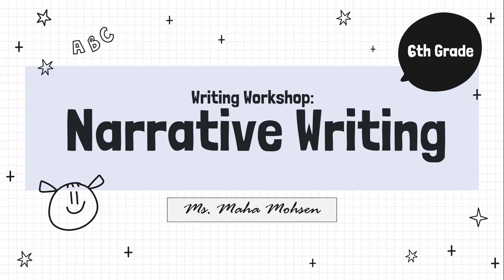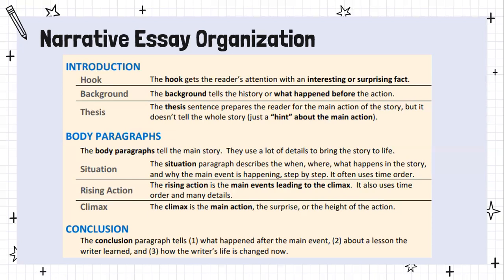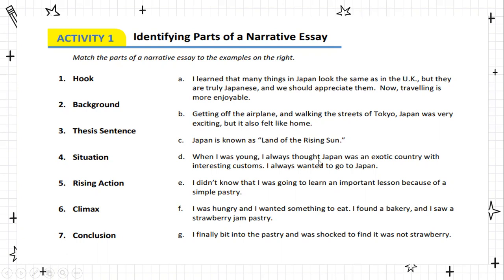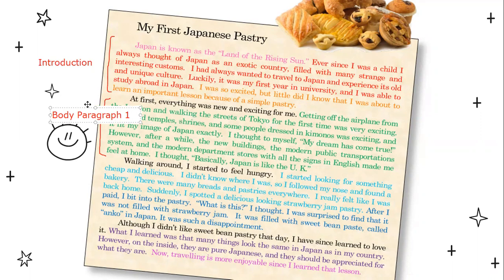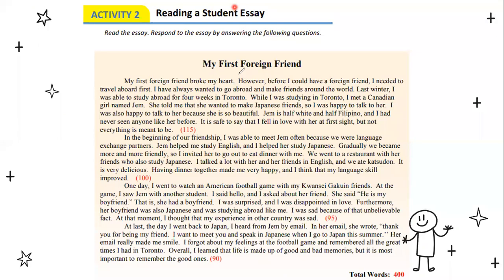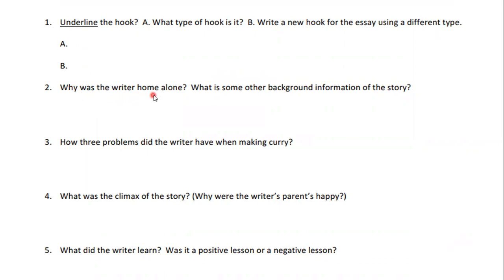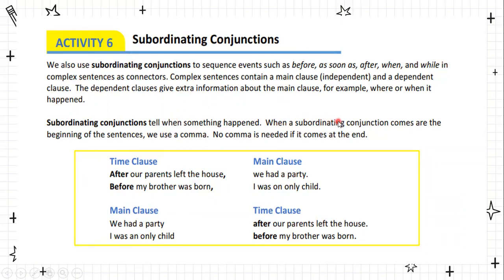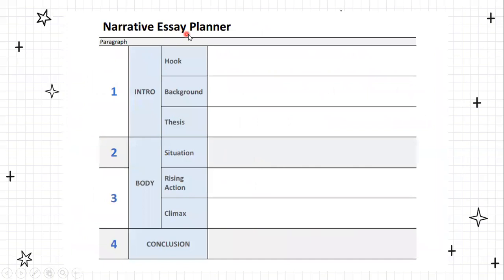Narrative Writing-Grade 6-Ms. Maha Mohsen